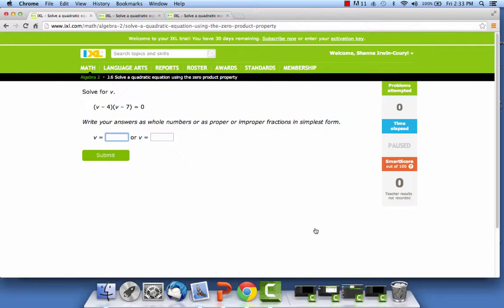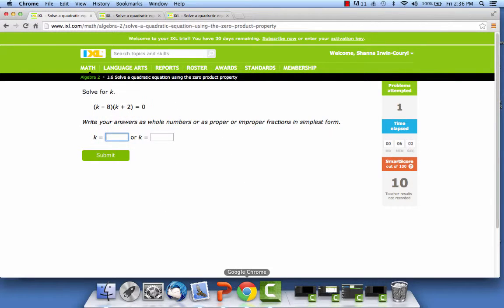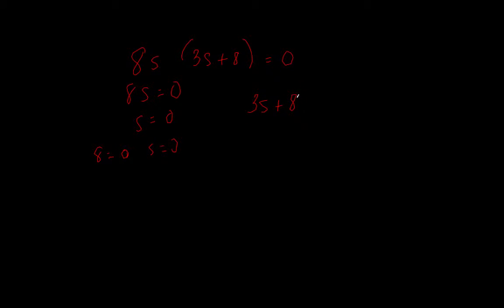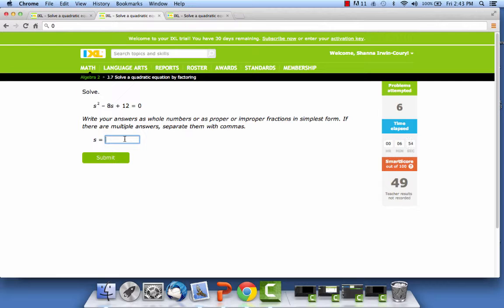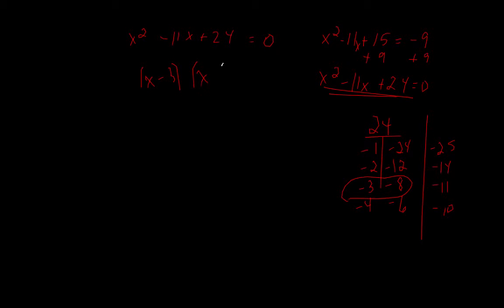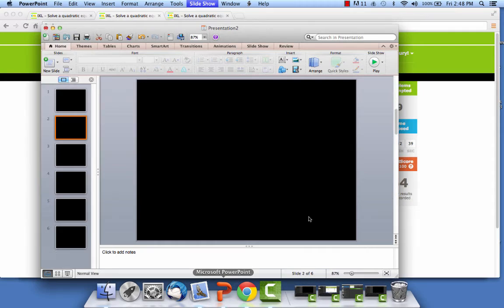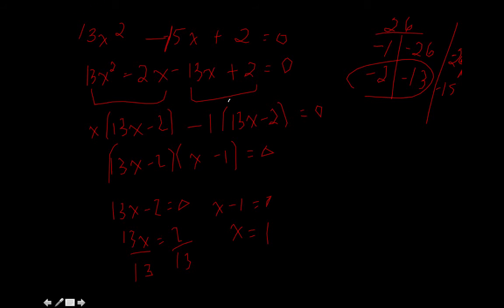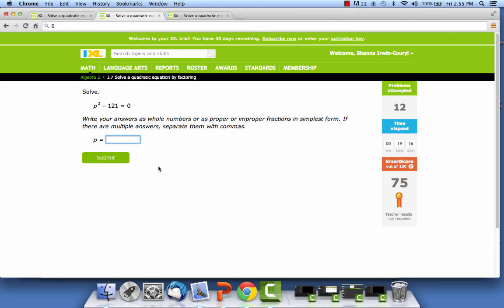Quadratic Equations by Factoring